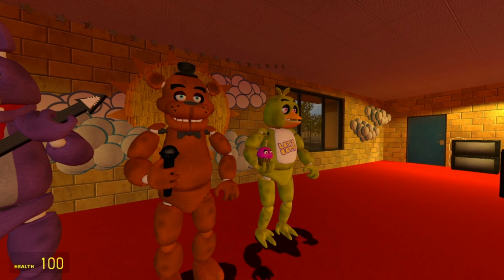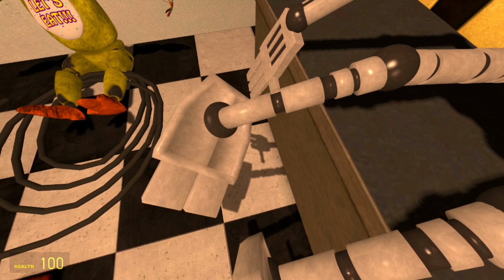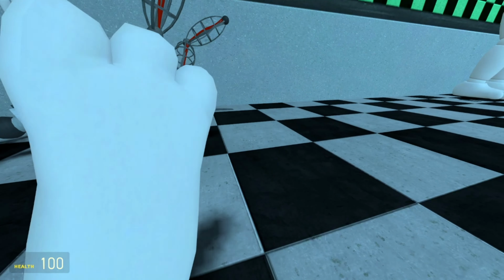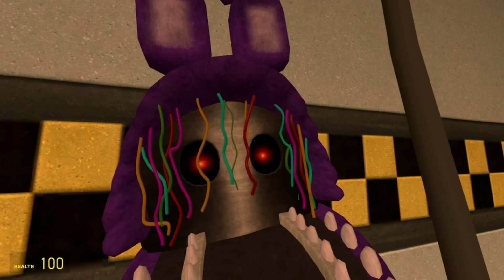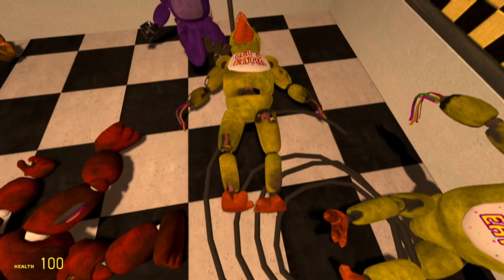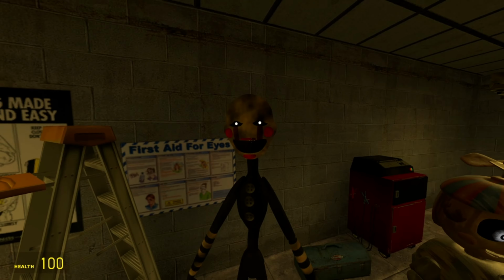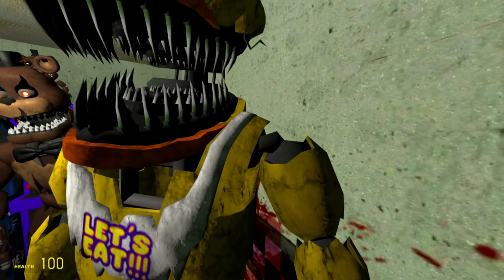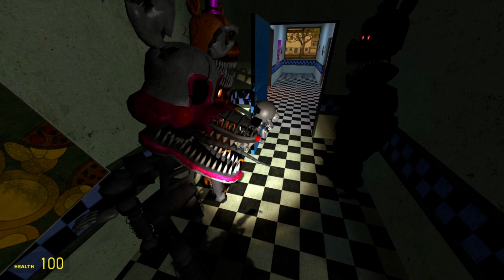Brand New GMod Ultimate FNaF Nostalgia Ragdoll Pack Review!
If you want all of these addons, then go for it! Thank you. : )